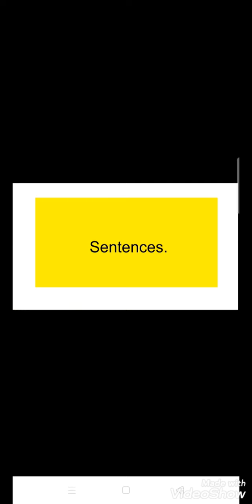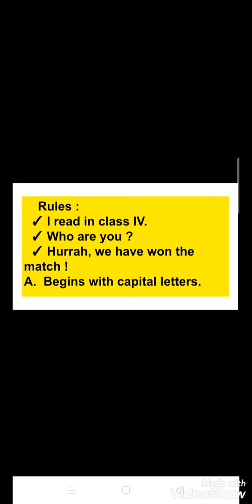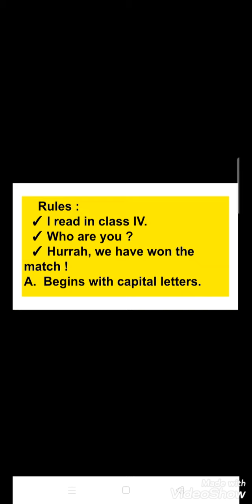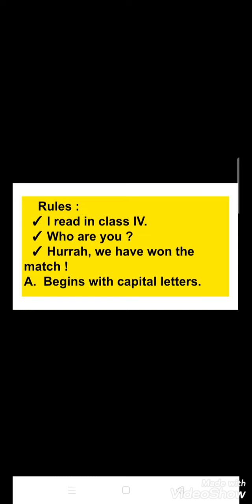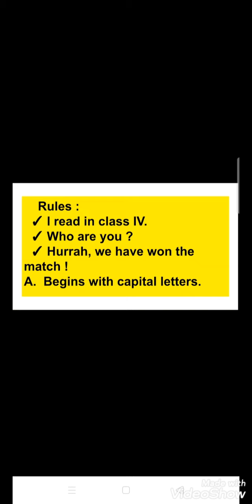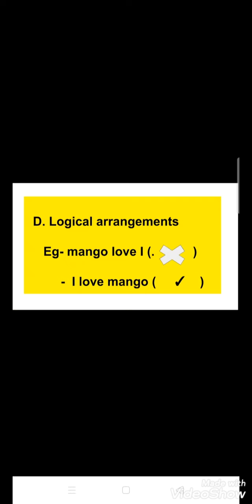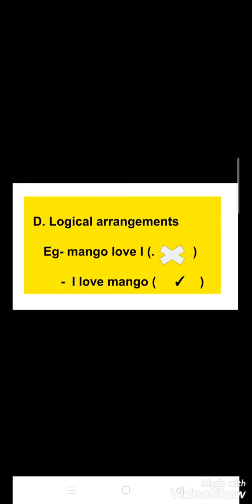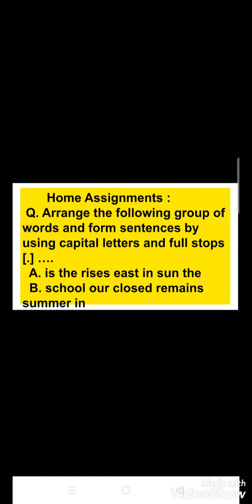Sentences part B - class IV